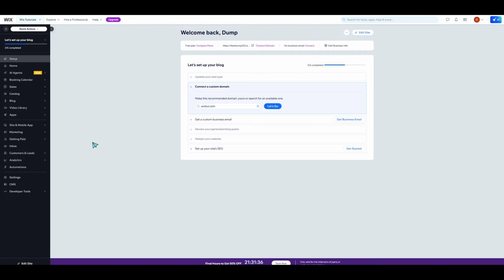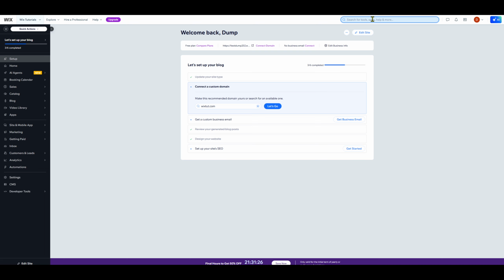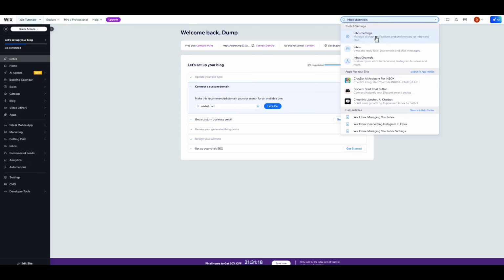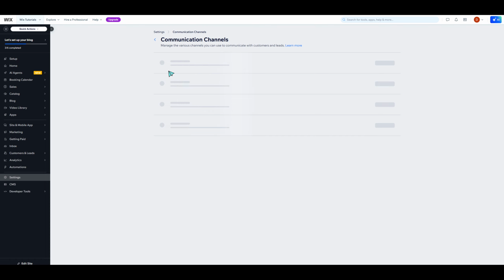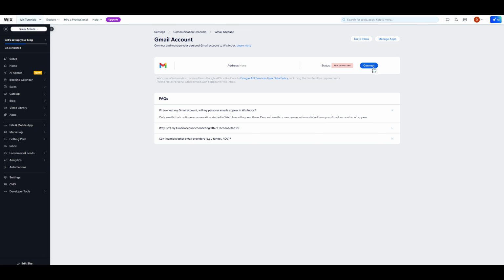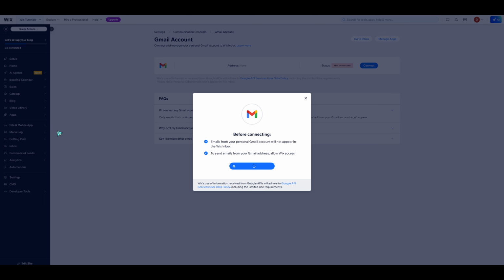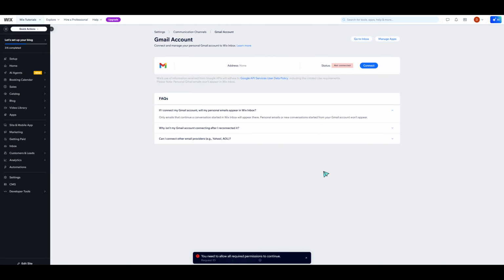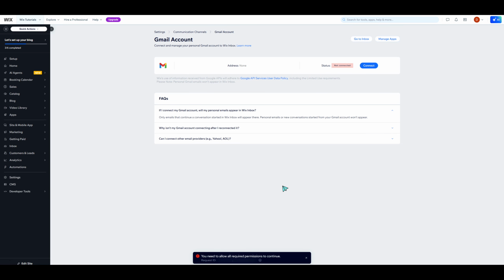How to Connect Gmail to Your Wix Website (Updated 2026 Step-by-Step Guide)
Want to connect Gmail to your Wix website? This updated 2026 tutorial shows you how to connect your Gmail account to Wix so you can manage emails and website communications more easily. You'll learn where to find the relevant email and integration settings, connect your Google account, and set up Gmail for use alongside your Wix website.